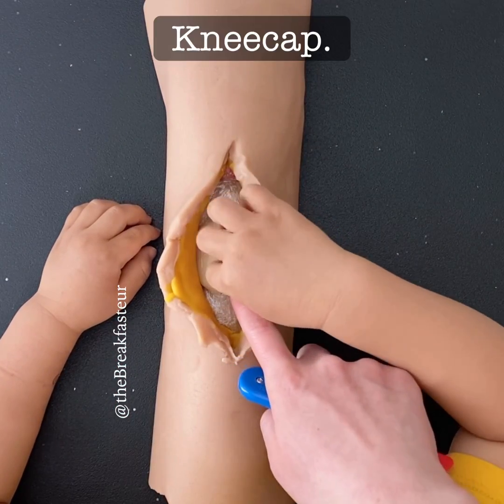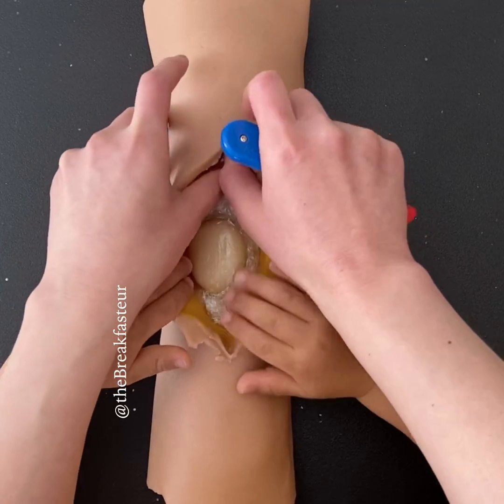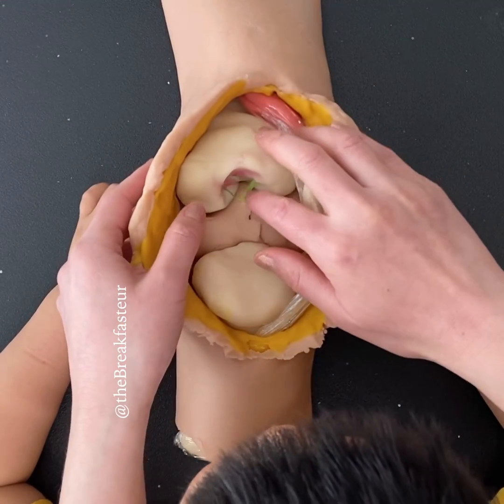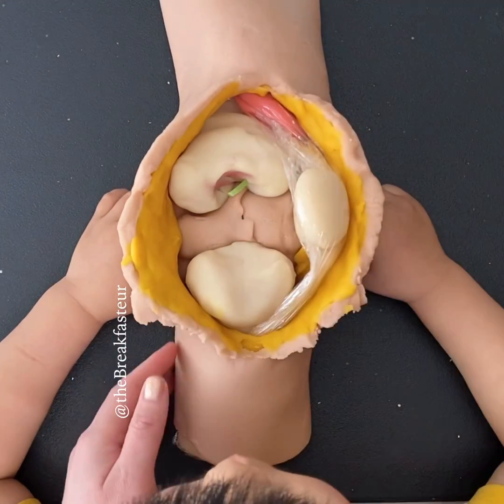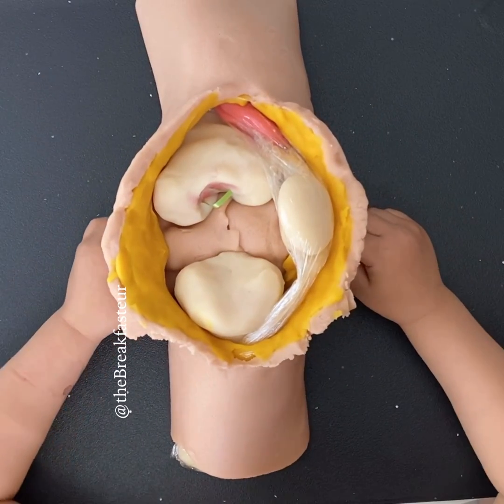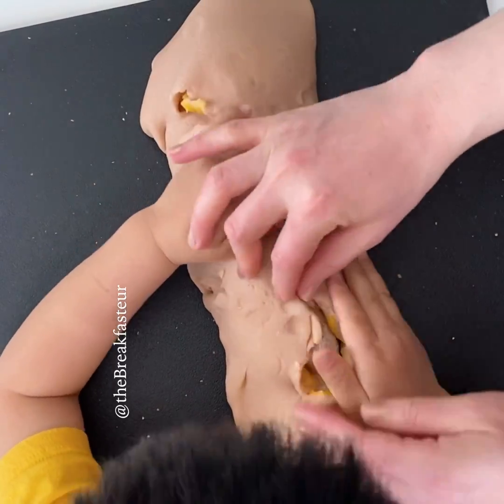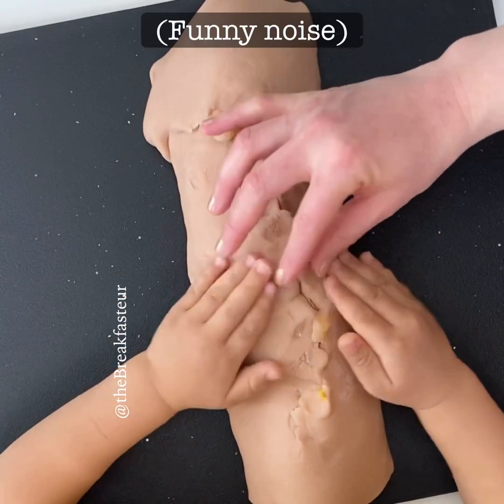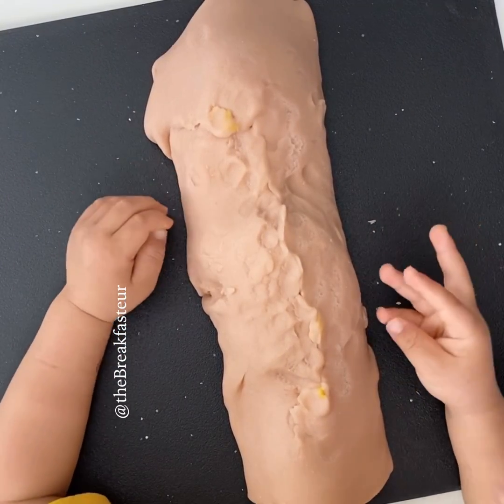Playdough Surgery 🔪🦵🏼- Total Knee Arthroplasty (Replacement)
Our kid has not been subtle about his impatience with me during our hiatus from playdough surgery. When he brought me a handful of tools from his toy toolset this week, I braced myself for our next orthopedic case 🔨
This is an extremely simplified version of a total knee replacement, which is a technically meticulous procedure requiring careful measurements followed by precise cuts to ensure restoration of mechanical alignment.
Fun fact: knee prostheses are cemented into place with polymethyl methacrylate (PMMA) cement, which is the same material used as an injectable dermal filler (Bellafill, Artecoll) and also for various applications within dentistry.